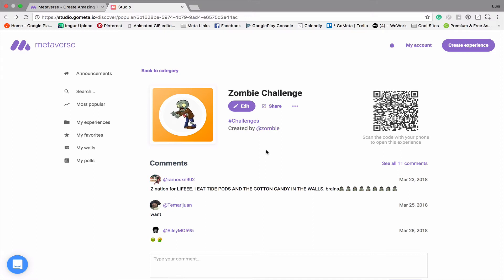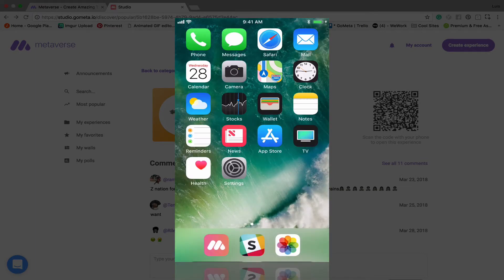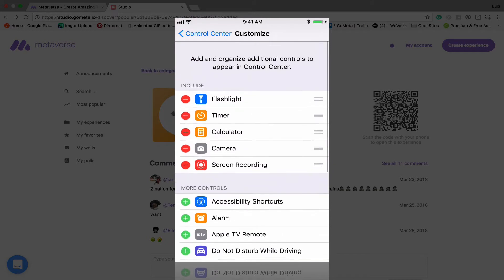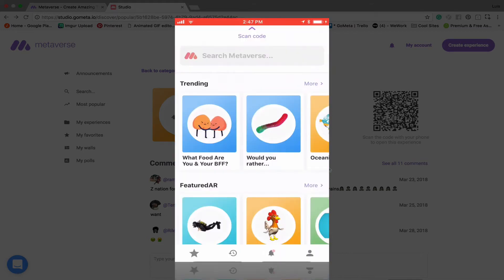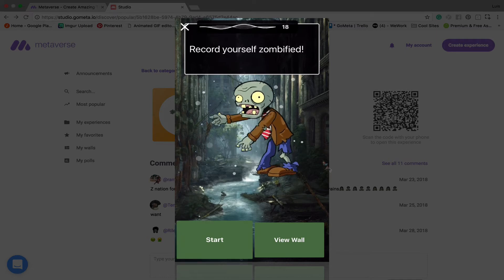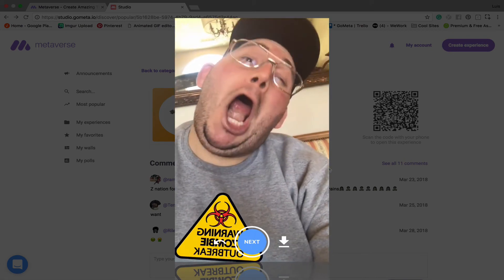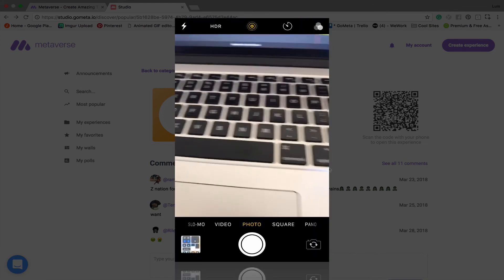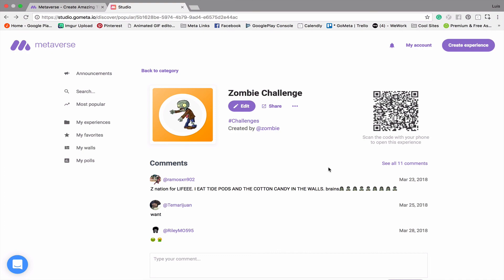How To Record Your Experience on iOS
Learn how to record a video of your experience on an iOS device!